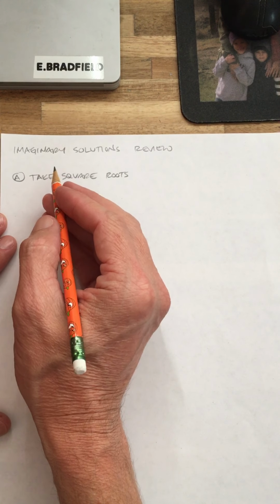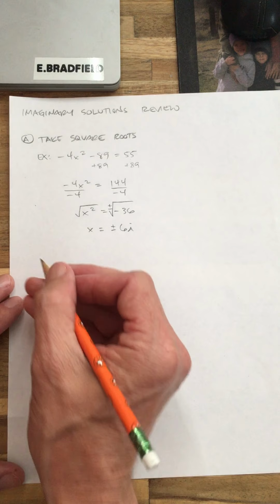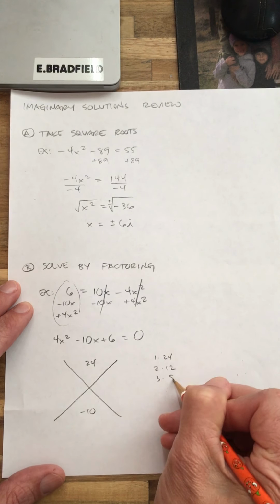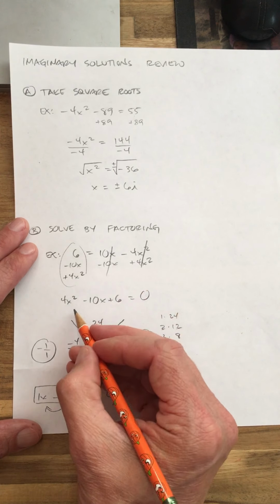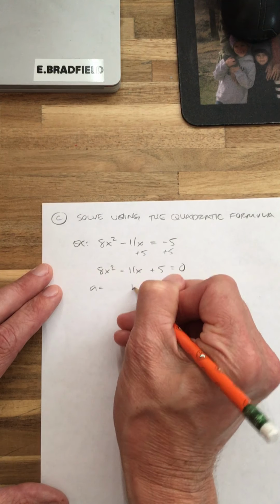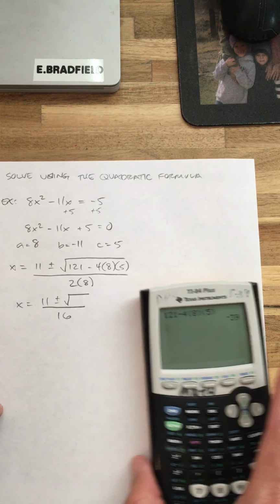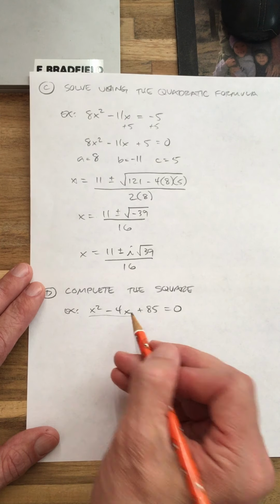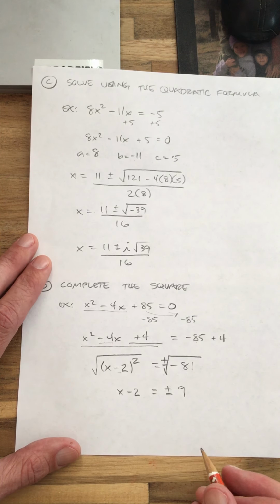Imaginary Solutions Review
Hey guys! In this video I will review solving quadratic equations with imaginary solutions. I will go over solving by:

Taking Square Roots
Factoring
Quadratic Formula